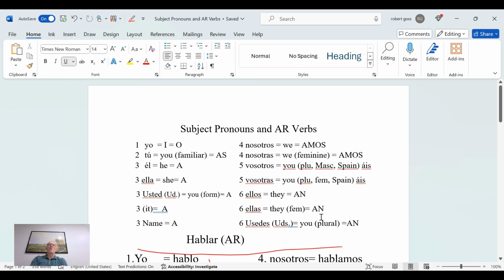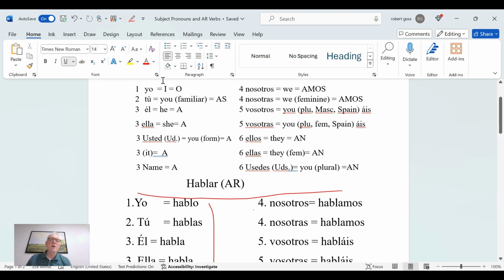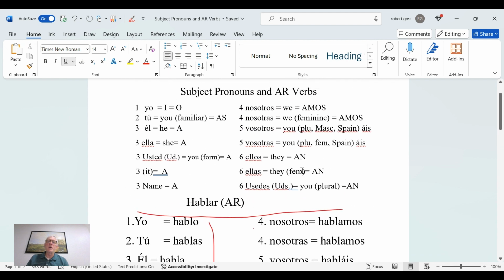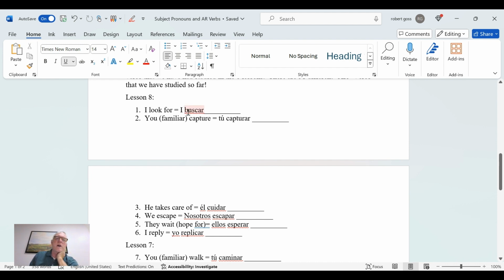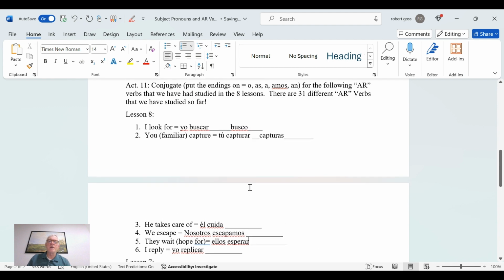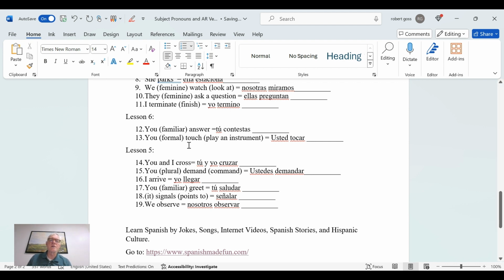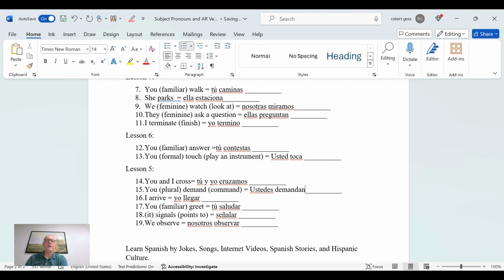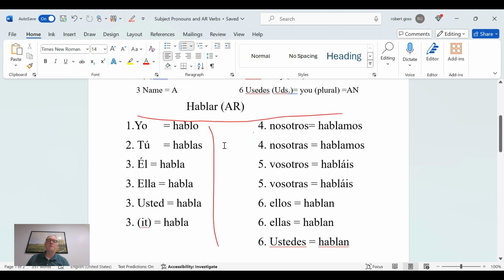Subject Pronouns With AR Verbs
Learn Spanish by using Jokes, Songs, Spanish Internet Videos, Spanish Literature by Spanish Authors, and Culture based on Spanish/Hispanic Culture